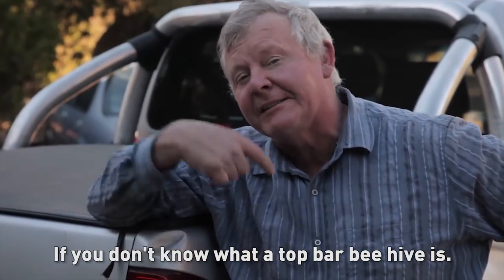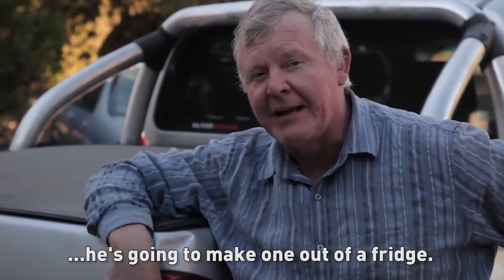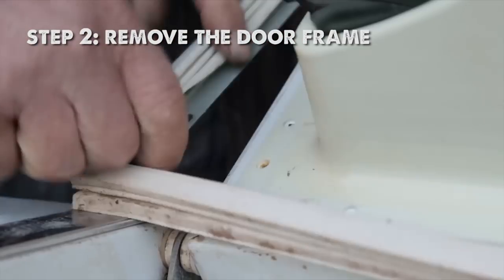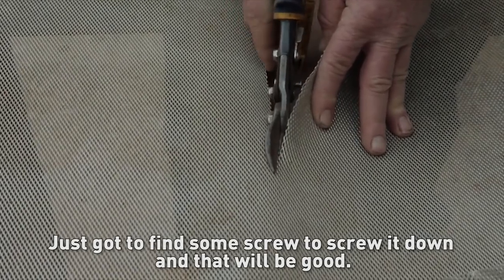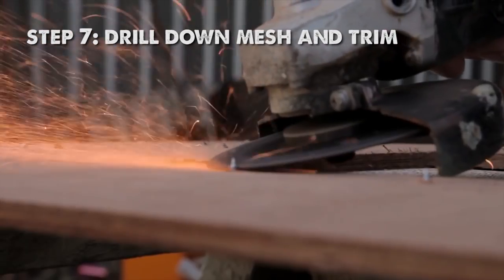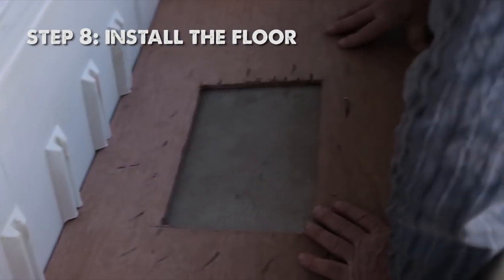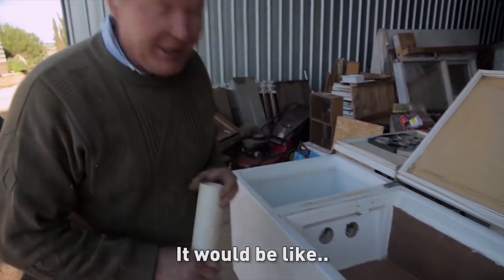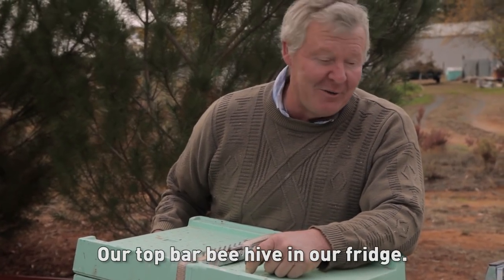The Bush Bee Man - Top Bar Fridge Bee Hive Build Promo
The Bush Bee Man built a Top Bar Bee Hive using an old fridge!

THANK YOU TO OUR AMAZING PATRONS:

Matt Barber
Jack West
Shannen Finnerty
Shuqian Hon
Trisha Dactyl